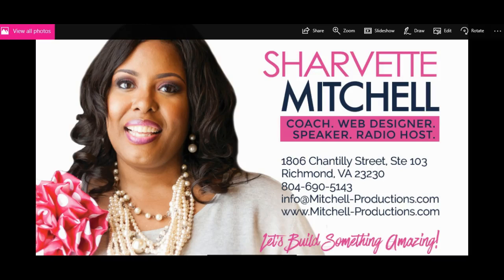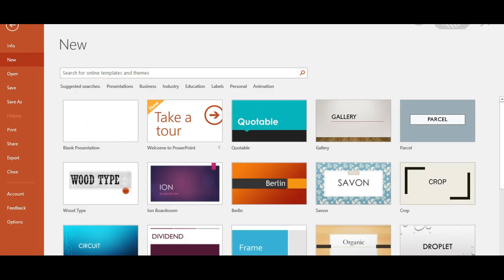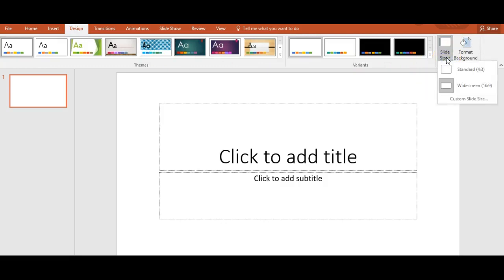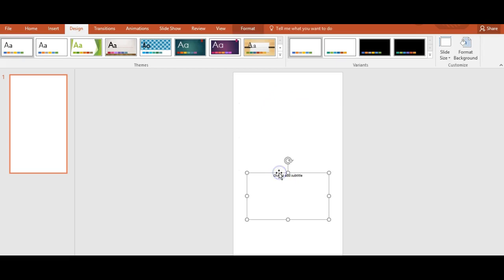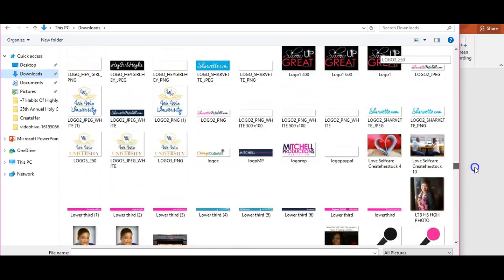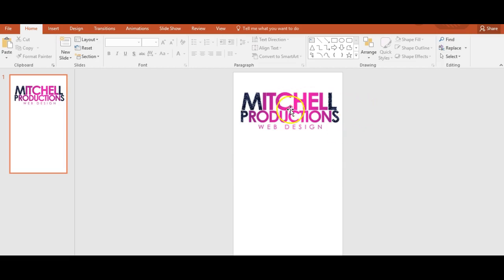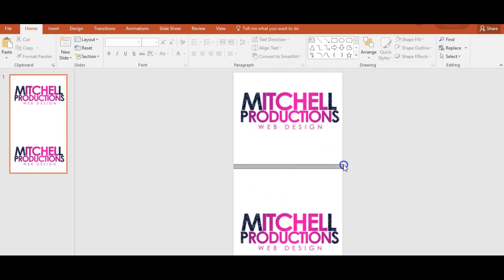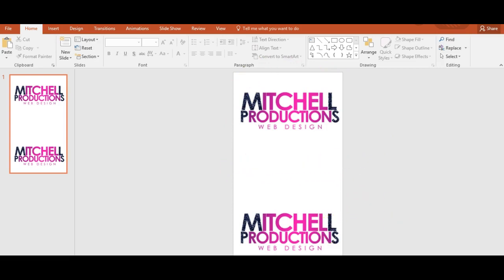How To Make Cue Cards With Your Logo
Are you a speaker, MC or panel moderator and you use notes or note cards while speaking? Why not take your game up a notch and create your own branded cue cards. This video shows you how!

❤ Hey girl hey! Hang out in the Facebook Group (Marketing Tips with Sharvette)

✔ Sharvette Mitchell, THE PLATFORM BUILDER®, exemplifies a unique blend of vision and marketing acumen. With a former 25-year corporate background and innovative marketing strategies, she's a beacon for small businesses.

Her trademarked marketing approach enables small businesses to generate more revenue and grow brand recognition.

As a speaker, author, and host of the Sharvette Mitchell Radio Show, her insights have resonated across various platforms. Recognized in publications like Yahoo! Finance, AARP, HuffPost and past recipient of  ACHI Magazine's Radio Personality of the Year,  she inspires and leads with creativity.

Whether guiding a small business to marketing success, delivering powerful training & presentations, or redefining a brand's identity, Sharvette's strategic mind and marketing expertise stand as a testament to what can be achieved with strategy, consistency, and leadership.